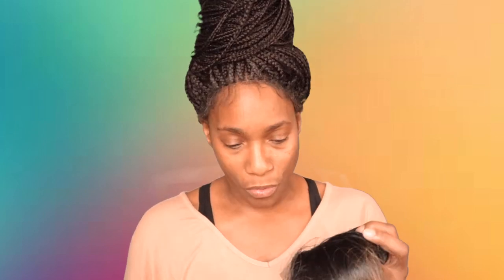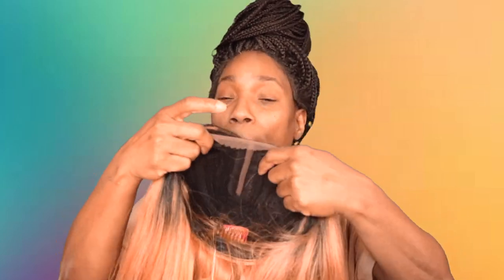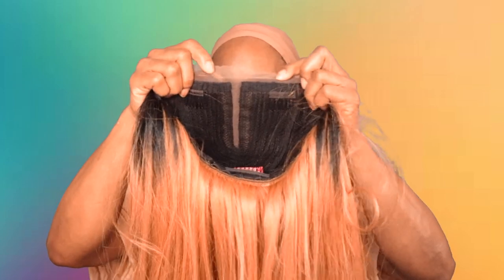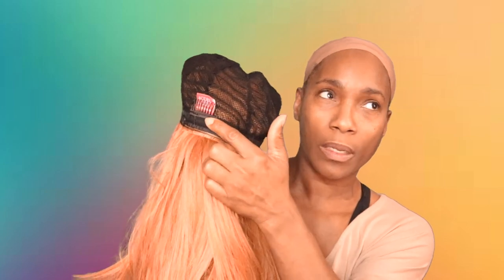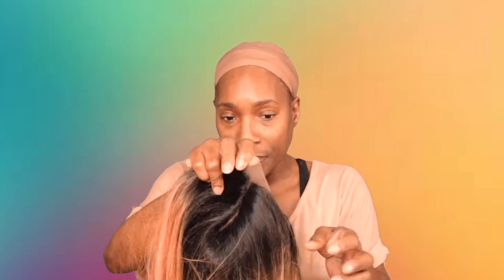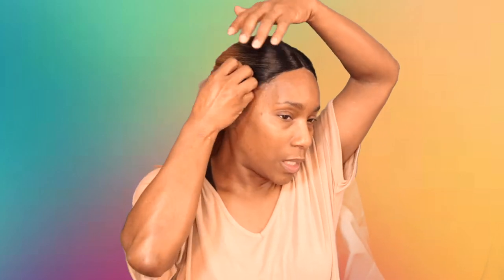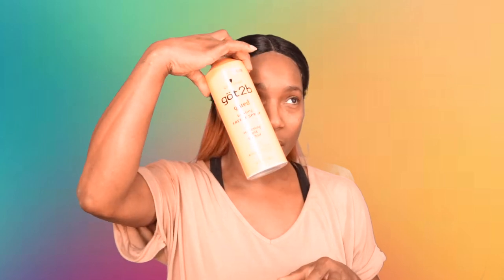1ST IMPRESS MODEL MODEL & BARBIE DOLL PINK MAKEUP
YES YES Y'ALL Let's go fancy beauties check out what I have to say about this lil beauty right here from Model Model Wigs and the makeup look!

MORE VIDEOS FOR YOUR VIEWING PLEASURE